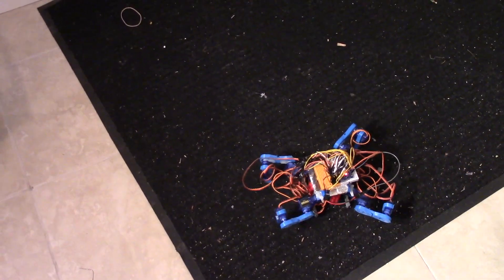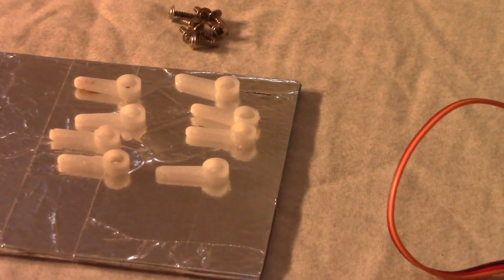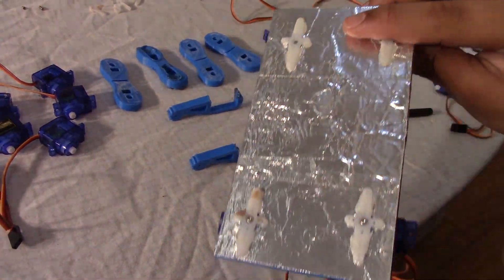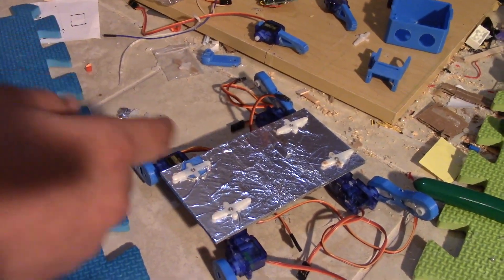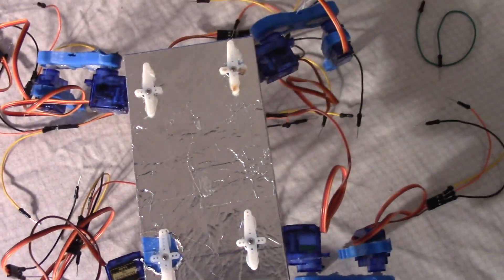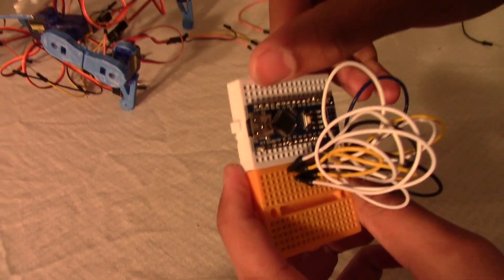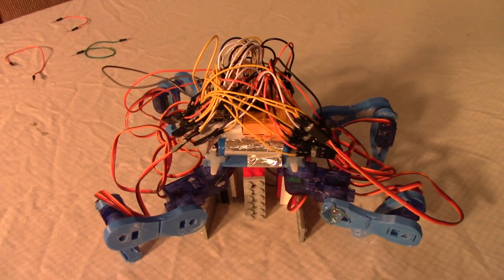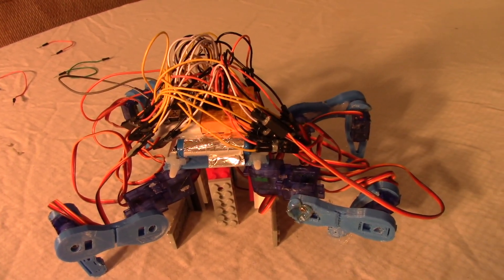HOW TO MAKE A SPIDER ROBOT WITH ARDUINO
what's up guys hope you are having a great day, today we showed everyone how to build a successful spider robot. not only this robot looks like a spider also it walks like on too. with 12 servos, dozens of screws and 3d printed parts this is an excellent project for everyone. if you liked it be sure to give it a big thumbs up also.